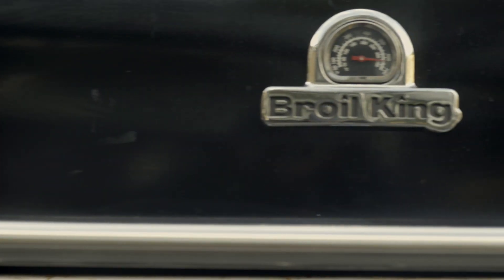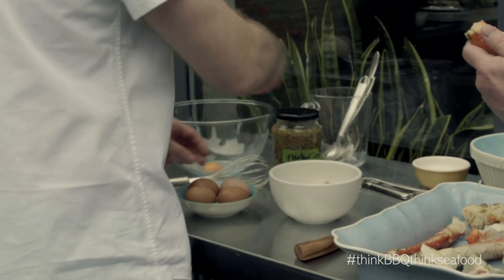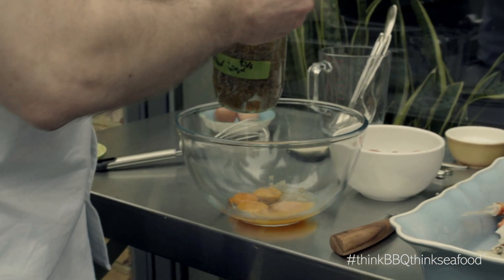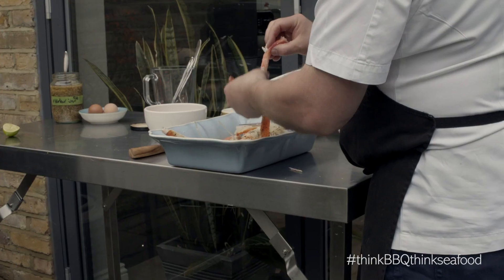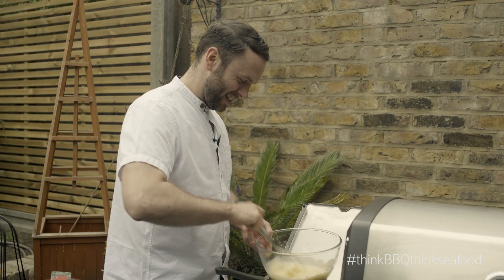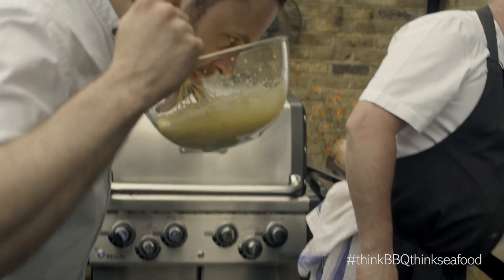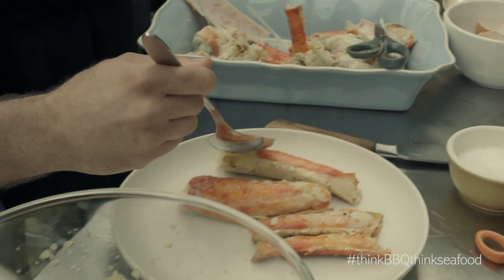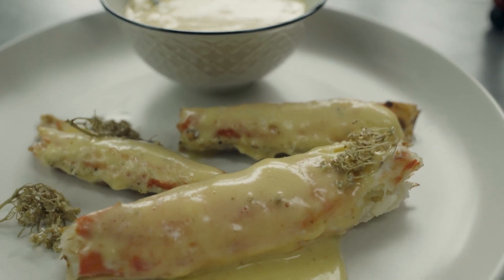Adam Reid's BBQ Alaska King Crab legs with elderflower hollandaise